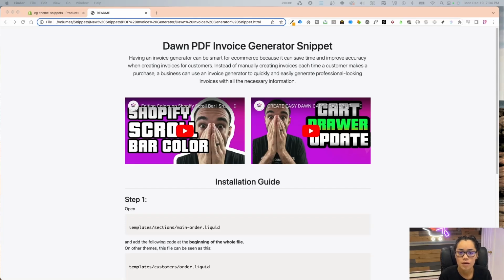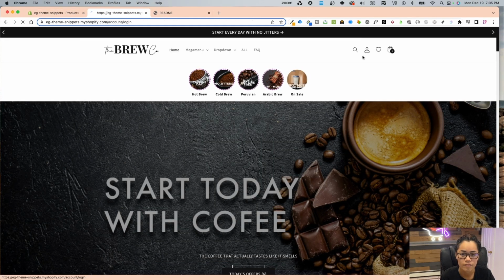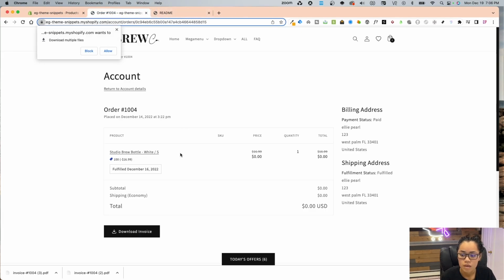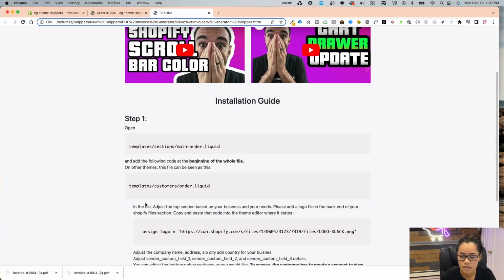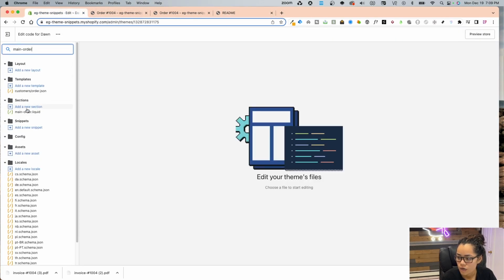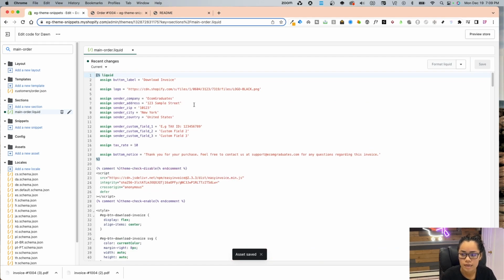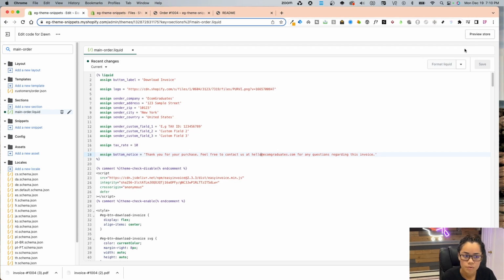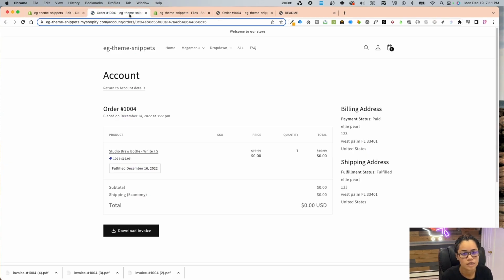How to Create Professional PDF Invoices for Your Shopify Store FREE | Shopify Invoicing Made Easy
In this video I show you how to create a PDF invoice to your  customer account.
Having an invoice generator can be smart for ecommerce because it can save time and improve accuracy when creating invoices for customers. Instead of manually creating invoices each time a customer makes a purchase, a business can use an invoice generator to quickly and easily generate professional-looking invoices with all the necessary information.